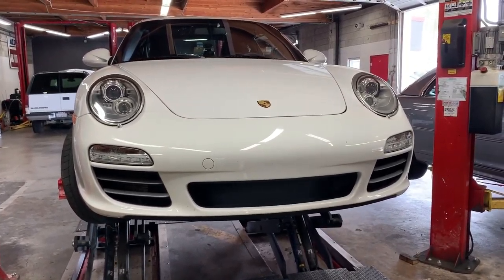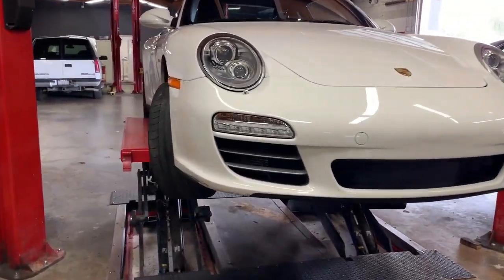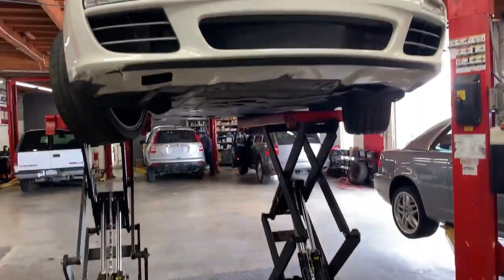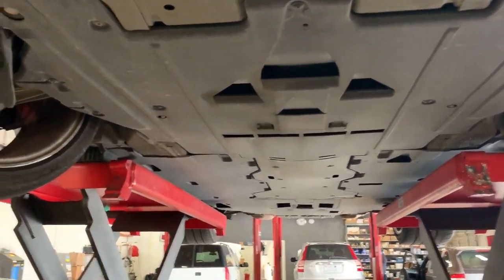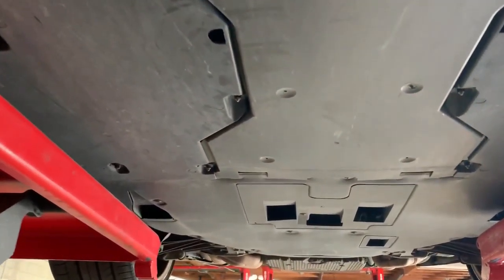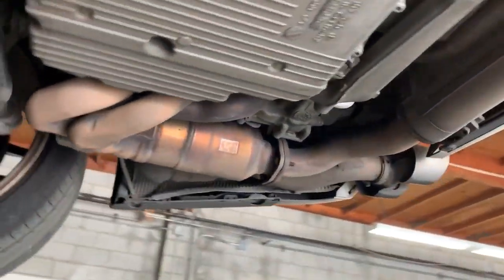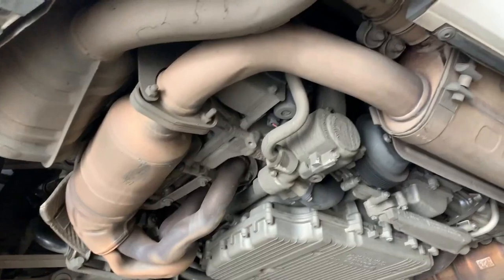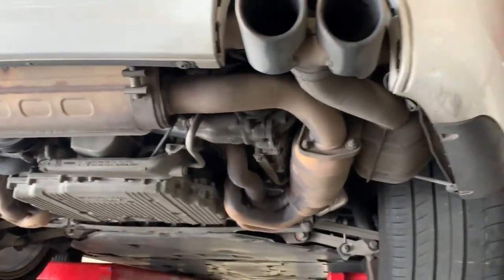Porsche 911 Carrera 4S type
2010 Porsche 911 Carrera 4S type.
The vehicle is in for brake work and our German car expert mechanic carefully inspected the vehicle to verify the need for brake work. A new set of brake pads, sensor and both rotors is what it needed to get back on the road.